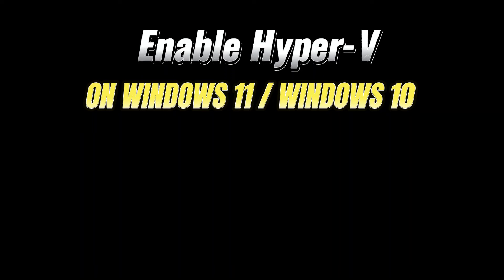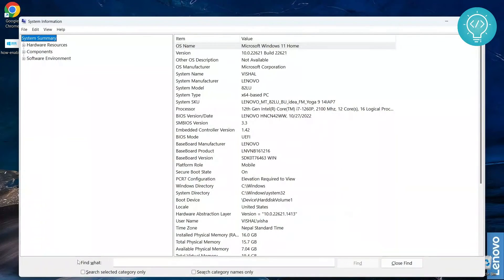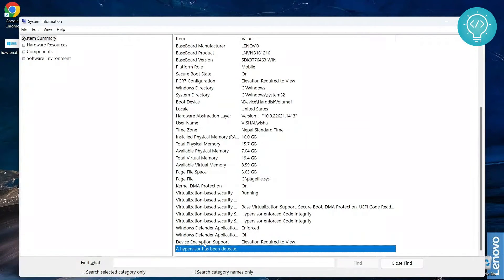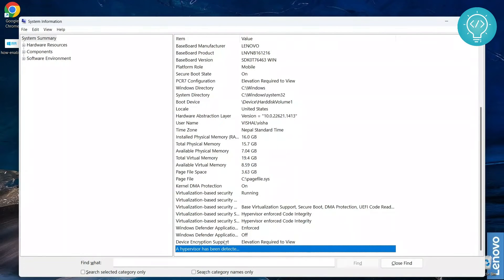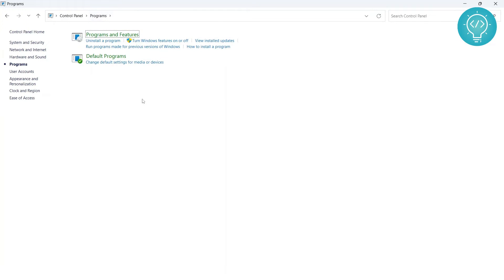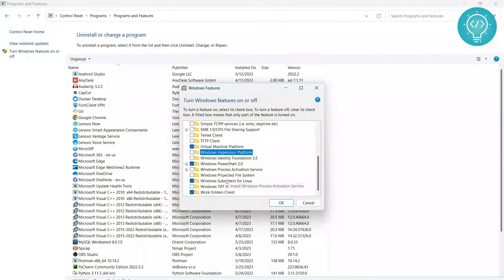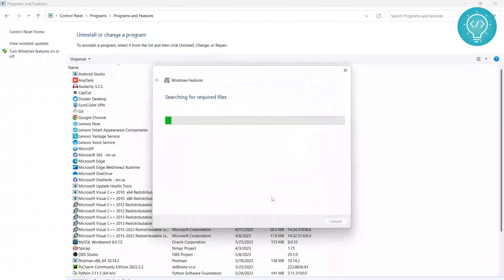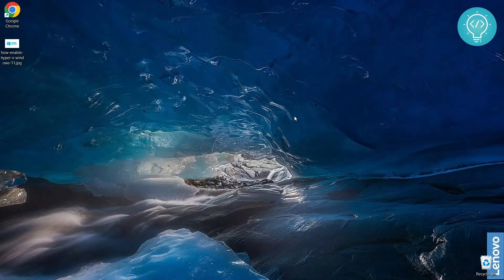How to Enable Hyper V in Windows 10 / 11 (Updated)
In this video, I'll show you how you can enable hyper V in windows 11. Hyper V is a virtualization platform, that enables usage of the hypervisor platform for creating VM in windows.